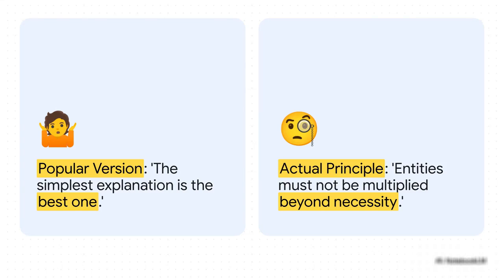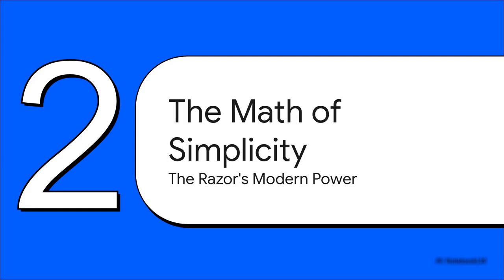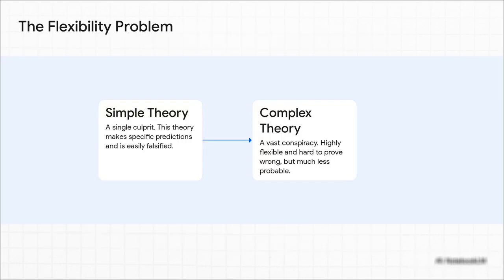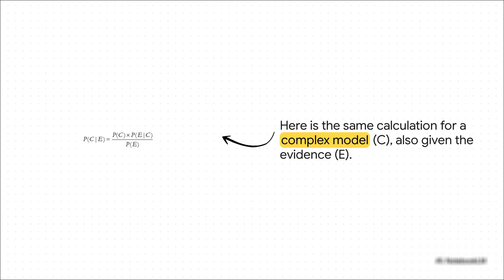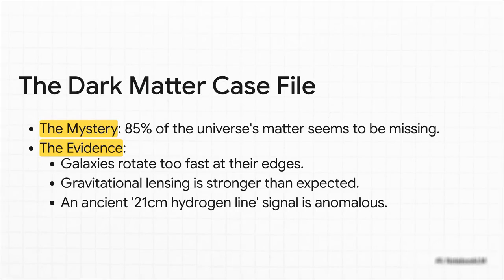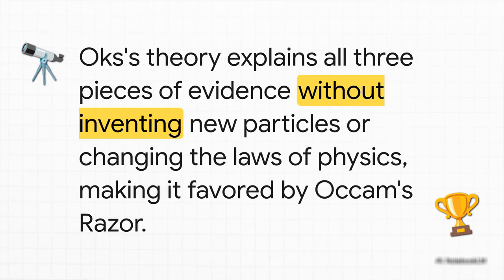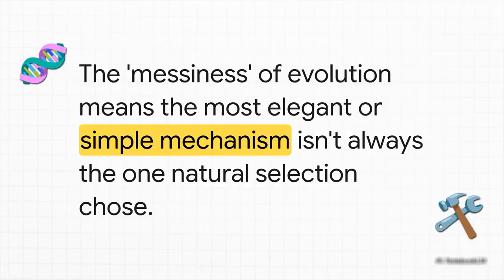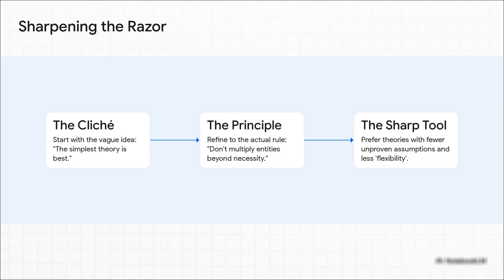Occam’s Razor Explained: The Power of Simplicity in Thinking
Ever heard of Occam’s Razor? This simple yet powerful principle can change the way you solve problems and make decisions. Learn how the simplest explanation is often the correct one, why it’s used in science, philosophy, and everyday life, and see examples that make it easy to understand. Watch now to sharpen your thinking and cut through the complexity!"

Occam’s Razor is a problem-solving principle attributed to the 14th-century philosopher William of Ockham. It states:

“Entities should not be multiplied beyond necessity.”

In simple terms, the simplest explanation is usually the best one. When faced with multiple competing hypotheses that explain the same phenomenon, Occam's Razor suggests choosing the one with the fewest assumptions.

Example:

Complex explanation: A noise in your attic is caused by a rare species of bird nesting there.

Simple explanation: The noise is caused by a squirrel.
According to Occam’s Razor, the simpler explanation (squirrel) is preferred unless there’s strong evidence for the more complex one.
Why it matters:
Encourages clear, logical thinking
Helps avoid overcomplicating problems
Widely used in science, philosophy, and everyday decision-making